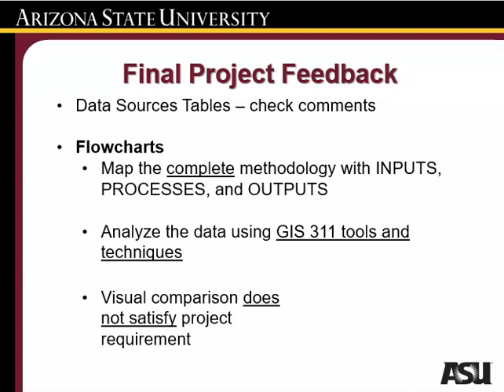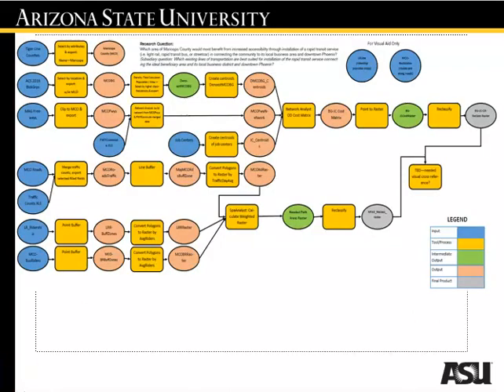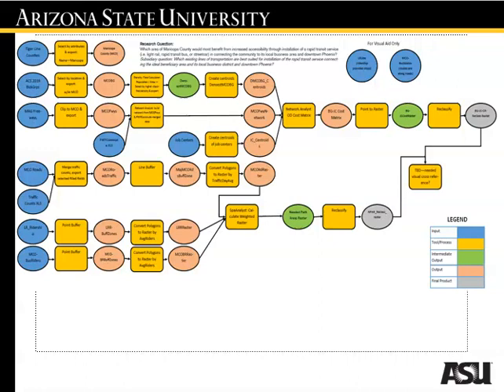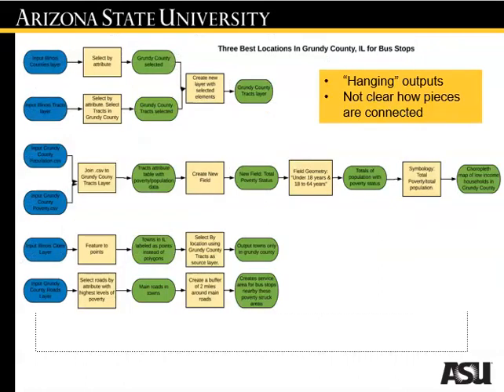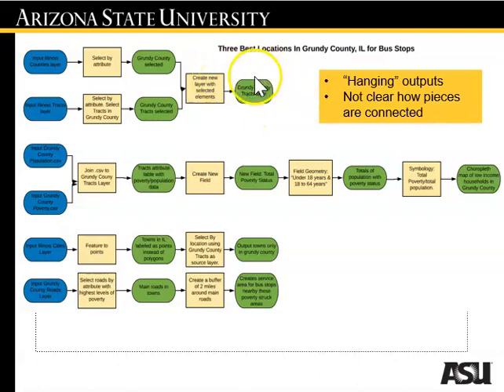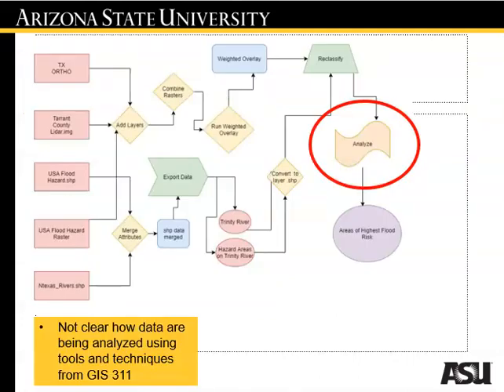Final Project Flowcharts